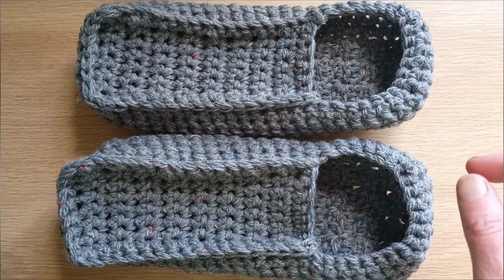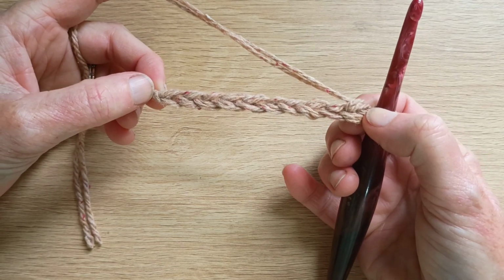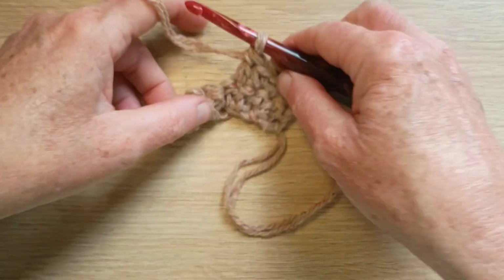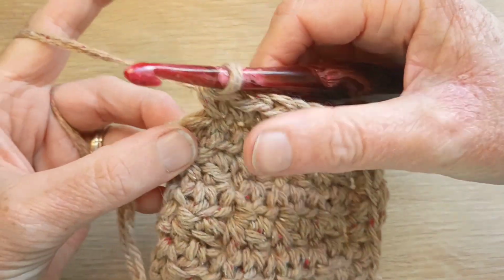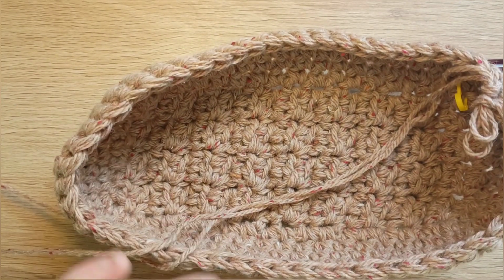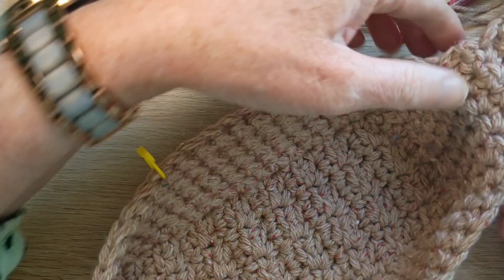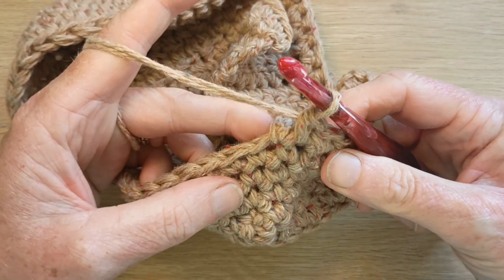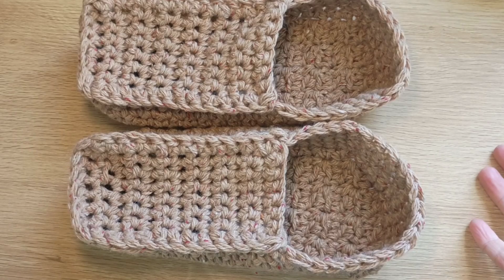How to crochet moccasins/slippers - crochet tutorial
(This link is also shared with our other YouTube channel @MJMTas where we are doing up our run down property... when not crocheting 😁).  Thank you so much for your support. It means the world to me.

Follow along in this easy crochet tutorial to crochet my moccasins.

You can use any yarn to make these however I would suggest a stiff yarn so your moccasins sit upright and have more form.

To make these moccasins you will need
2 x balls Retweed or Reborn yarn from Hobium
(~185 m yarn)
7 mm hook

Enjoy and happy crocheting 🧶

If you do make these moccasins I would love to see a photo.  Share at:

Hook from Furls

music
Ayalon provided by Video Guru